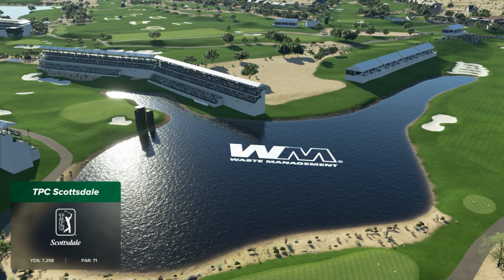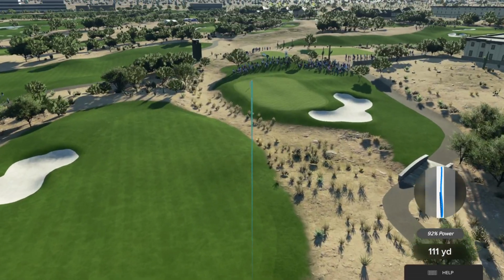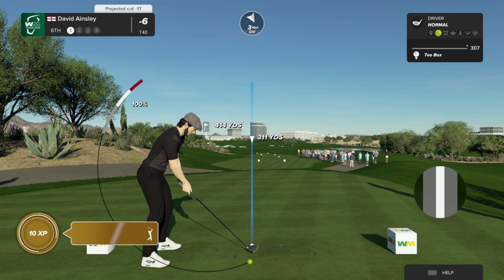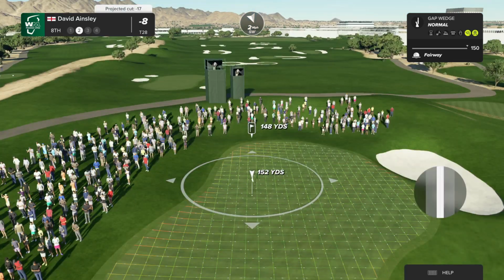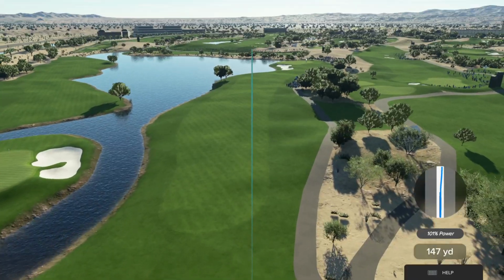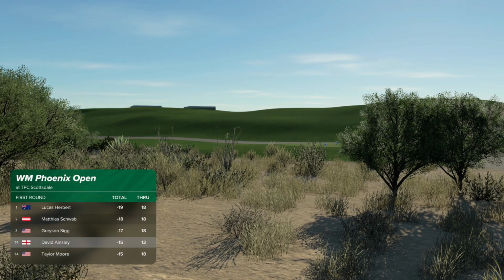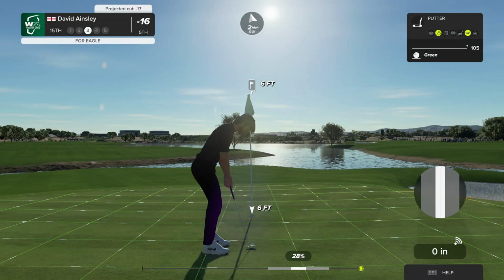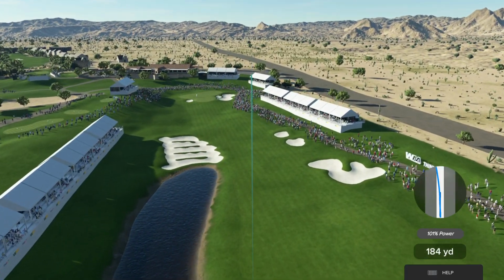PGA Phoenix open Day 1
Ainsley network & Brooke Henderson